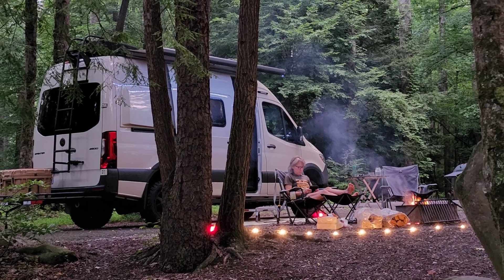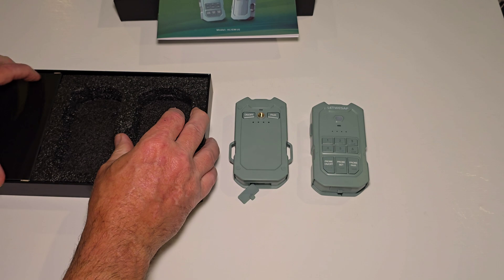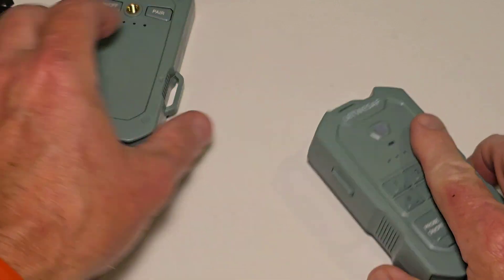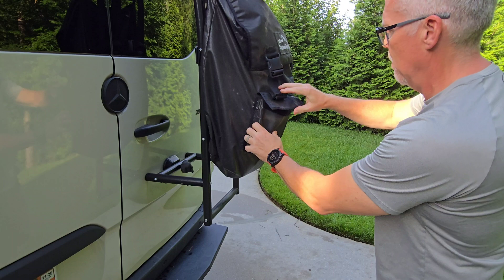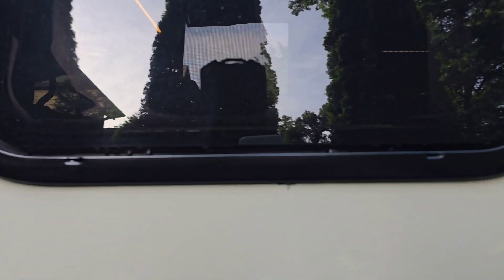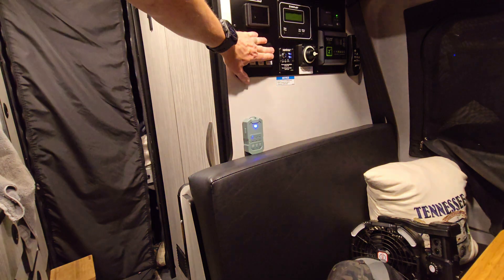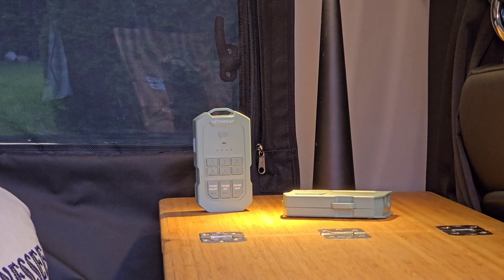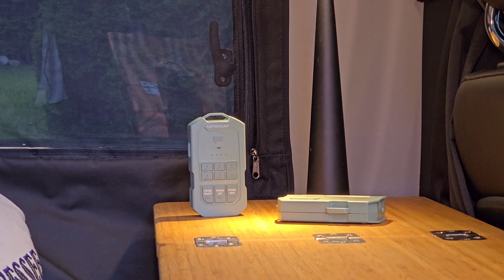Radar Based Security For Camping! Letwesaf Radar Security Review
Most motion detectors are IR based, this is a radar based system that will penetrate through wood, glass plastic and other materials. It allows you to hide the sensor or even keep in inside your tent or camper.

Here is a link to the product